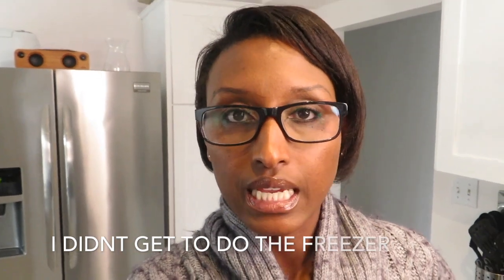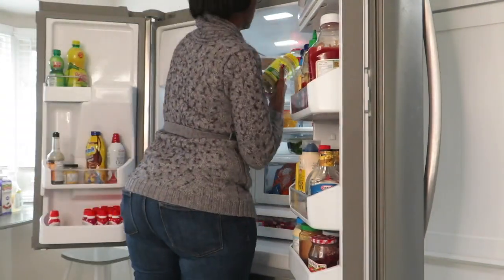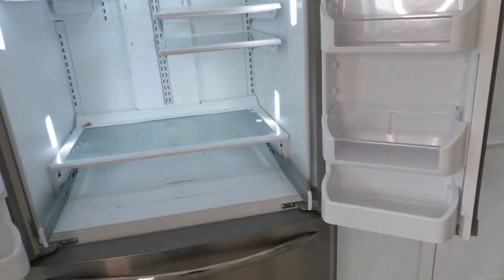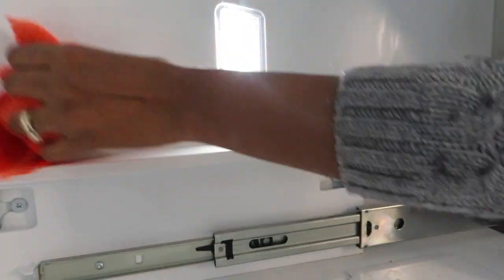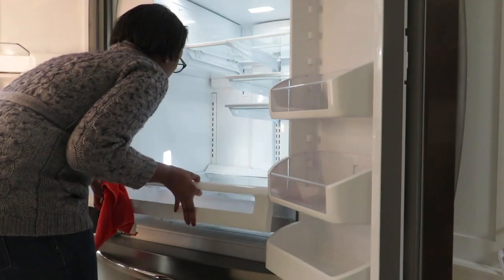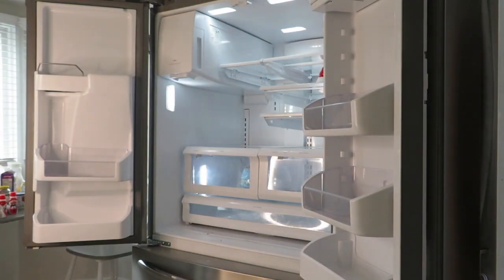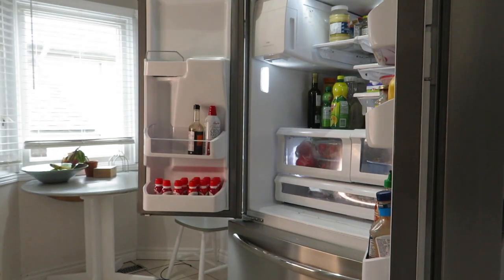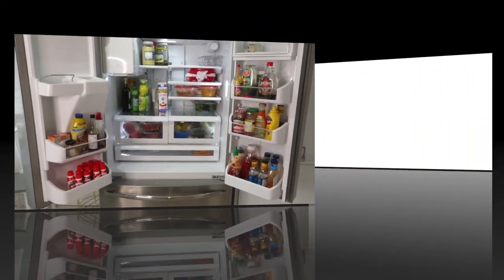FRIDGE DEEP CLEAN & ORGANIZATION / CLEANING MOTIVATION/ CLEAN WITH ME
Hey friends! Today I am sharing with you how I pretty much took my fridge a part and gave it a much needed deep cleaning. I hope this brings you much needed motivation and if you enjoyed this video please show me some love and give it a like and leave me a comment down below.

DAY IN THE LIFE | KEEPING THE KIDS BUSY DURING QUARANTINE | WORKING MOM OF 2 | MAKING PLAY DOUGH

My name is Aliane and I am a mom of two amazing boys. I started my channel to share my everyday life as a mom. I make cleaning videos, cooking videos and some hauls as well. I am so excited to be on this YouTube journey and bringing you guys exciting content.